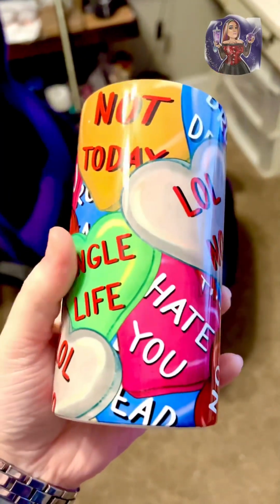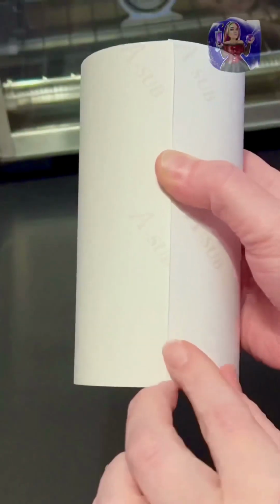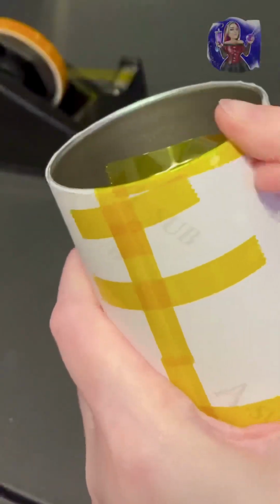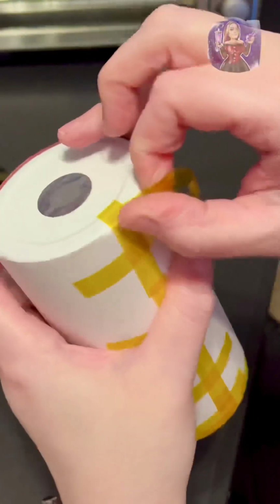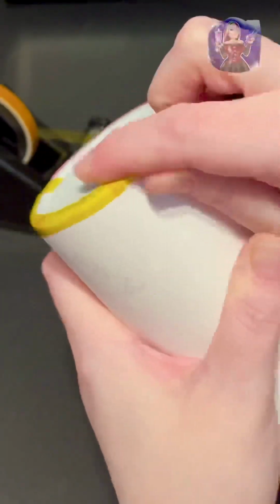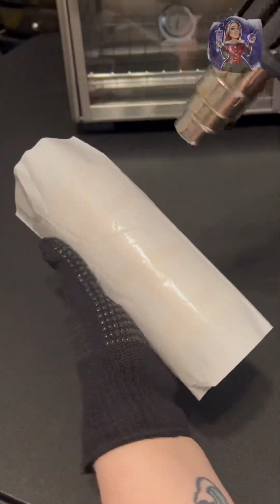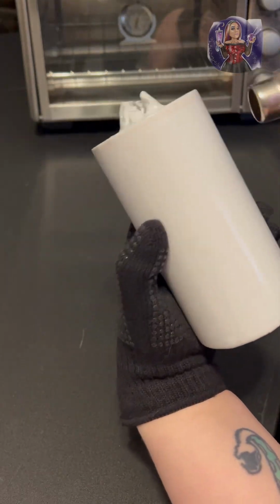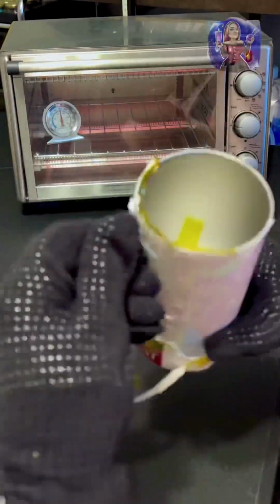HOW TO SUBLIMATE A TUMBLER: Anti-Valentine’s Day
Valentine’s Day isn’t a special day for everyone, so I made these. What do you think? 💔